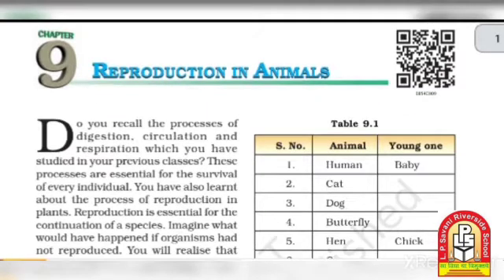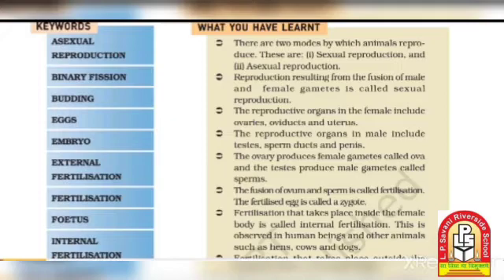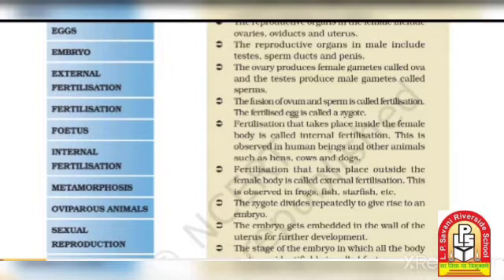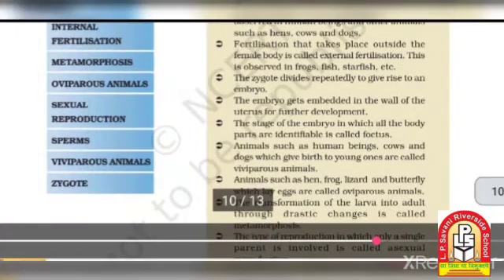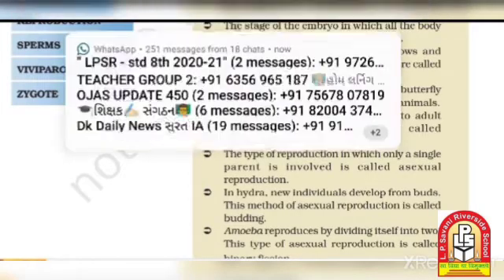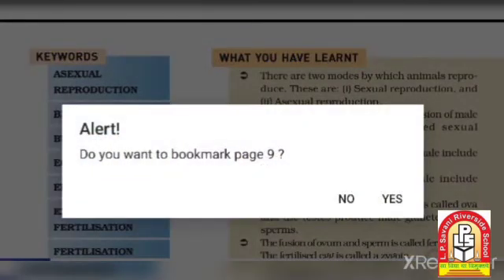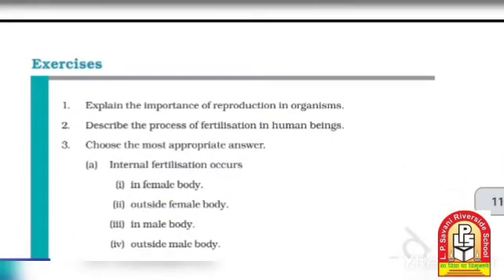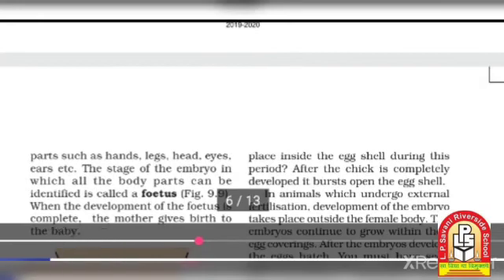LPSRS - Std 8 /Science /Ch 9 Reproduction in Animals /Topic :- Introduction (28-08-2020)